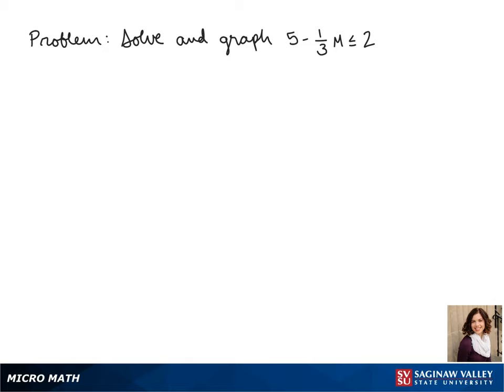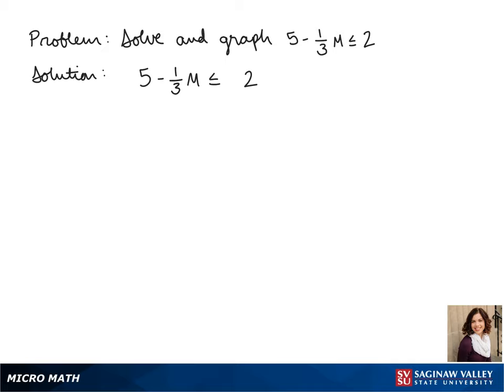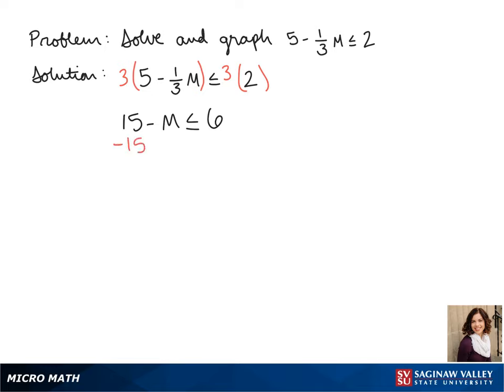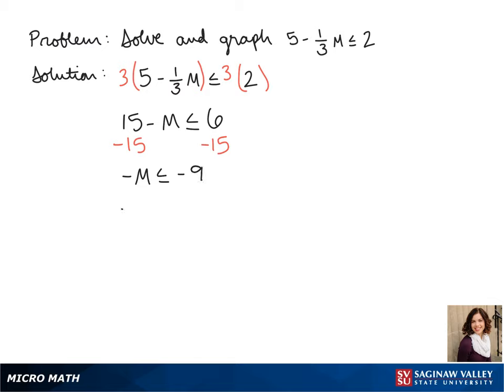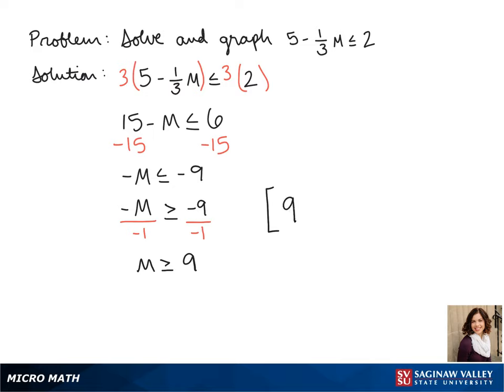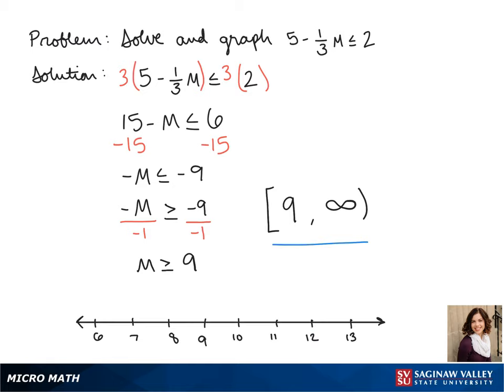Linear Inequality: Solve and graph 5 - 1/3 m ≤ 2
Jenna from SVSU Micro Math helps you solve a linear inequality with fractions, then graph it and write the solution using interval notation.

Problem: Solve and graph 5 - 1/3 m ≤ 2